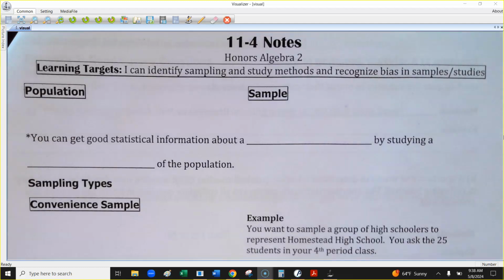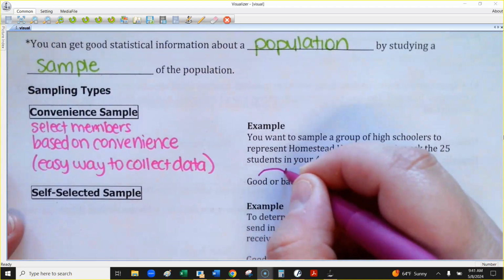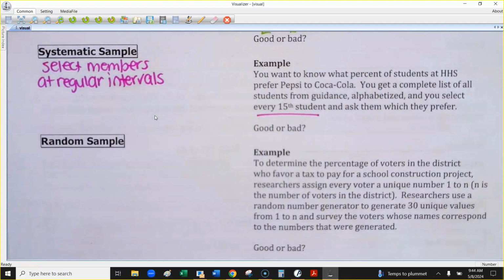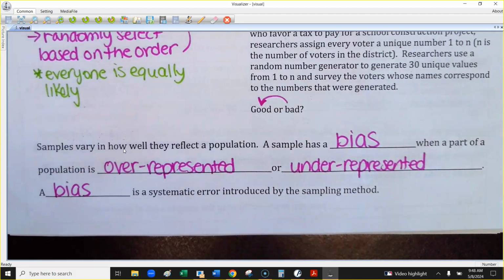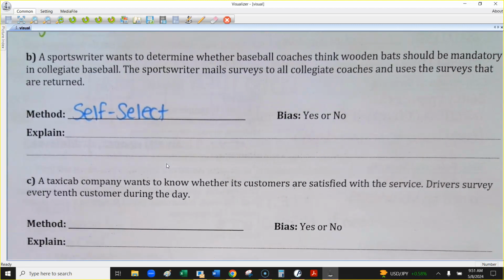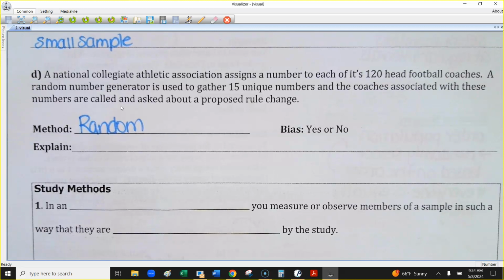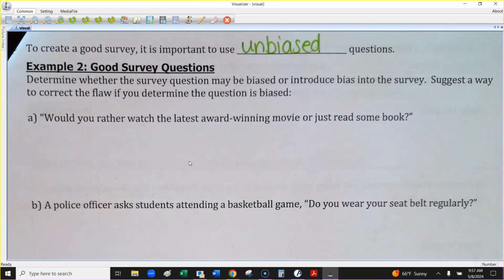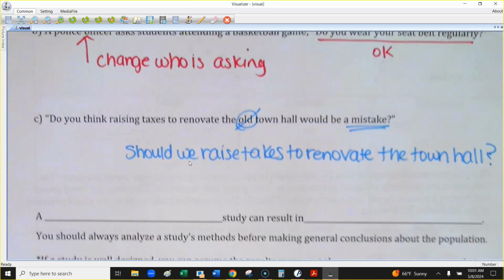HA2 11-4 Notes (most)